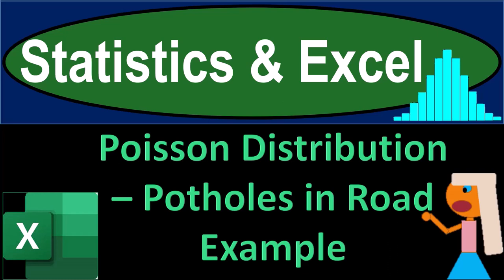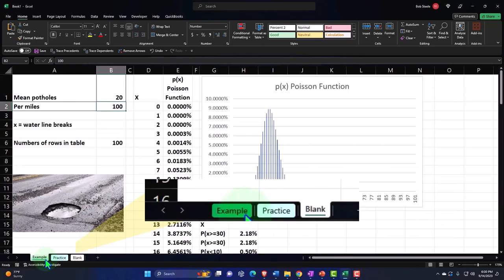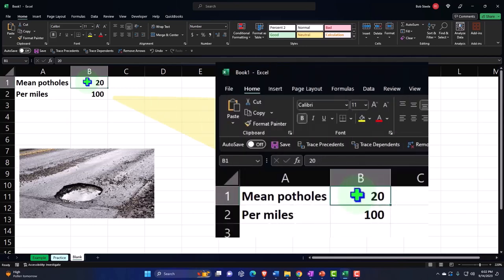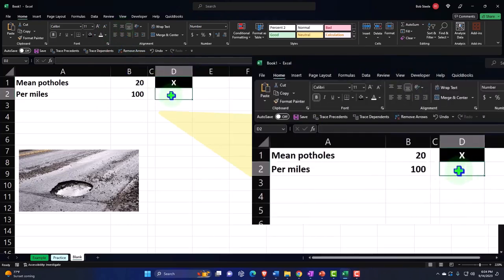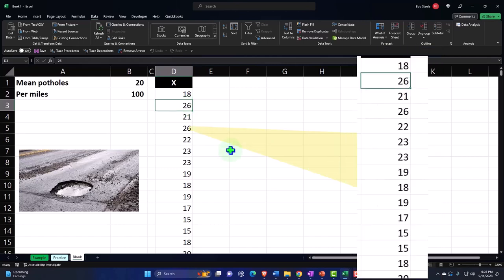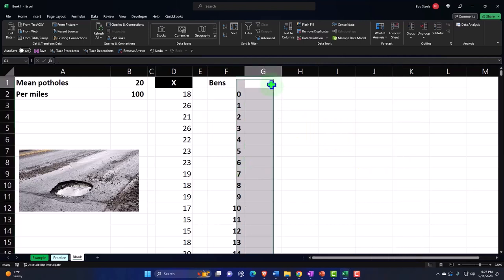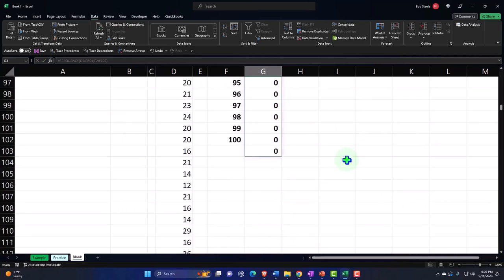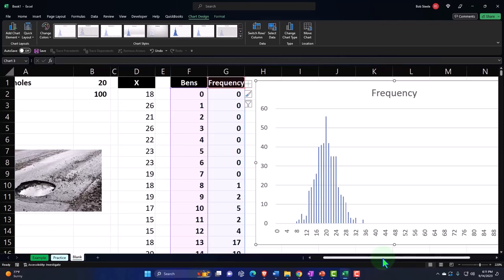Poisson Distribution – Potholes in Road Example 1546 Statistics & Excel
Poisson Distribution – Potholes in Road Example
Statistics & Excel
Unleash the power of statistics with Excel's Poisson distribution! 📊💡 Our latest tutorial gears you up to master this statistical tool, making you the go-to expert for data predictions and analysis. This video is perfect for accountants, data scientists, students, and anyone looking to gain insights into data patterns and frequency distributions.

We kick things off by defining the scenarios where the Poisson distribution shines, especially for events that occur independently within a fixed period or area—like tracking the frequency of potholes per mile. We simplify the formula to its core, making it less intimidating and more user-friendly. 🧪👨‍🏫

And if you're seeking an ad-free experience, join us on our website at accountinginstruction.com or accountinginstruction.thinkific.com for premium content. 🎓🚫

This hands-on tutorial doesn't just show you the ropes; it also offers practical Excel practice with pre-formatted sales and blank worksheets to hone your skills. By the end, you'll be equipped to use Excel's functions to predict future trends and bring a statistical edge to your projects or business strategies. 🚀📈